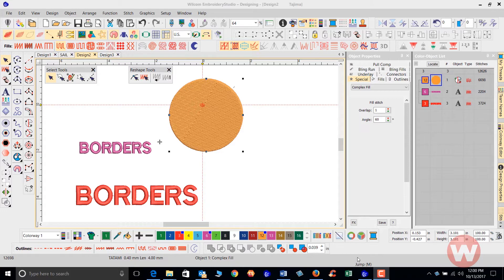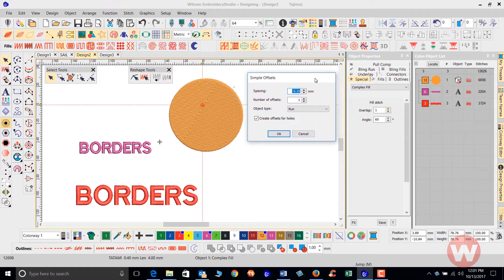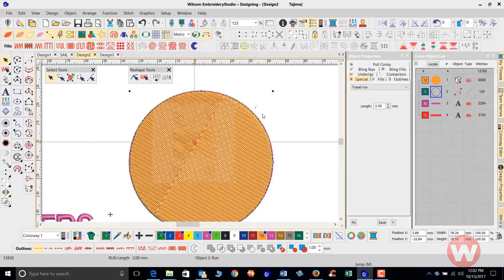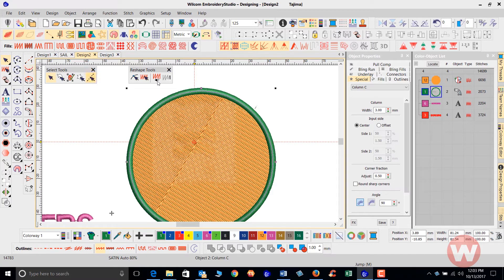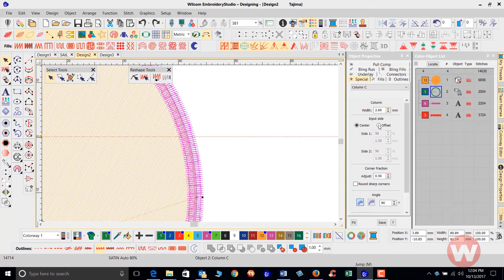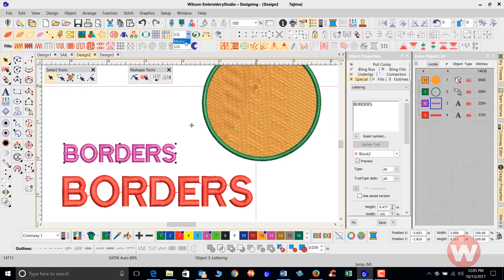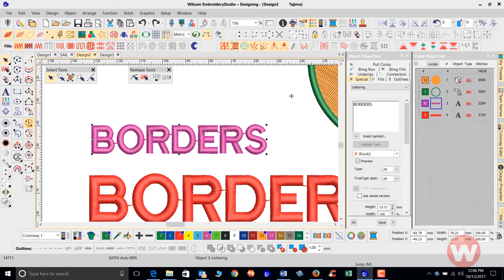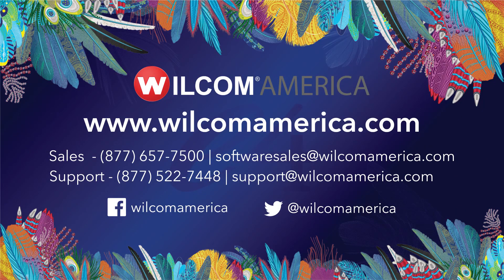How To Use Basic Border Input In EmbroideryStudio e4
A short video explaining how to Basic Border Input in EmbroideryStudio e4.